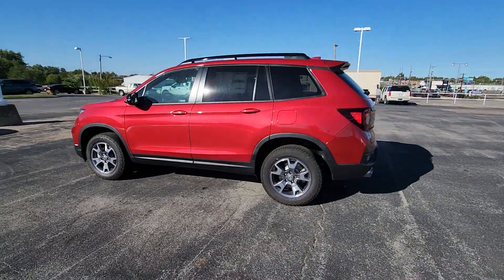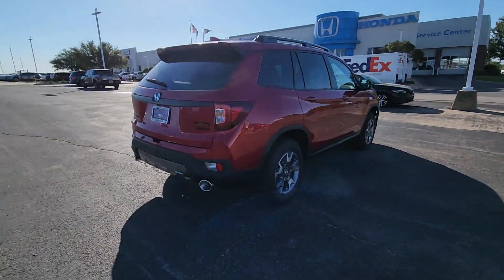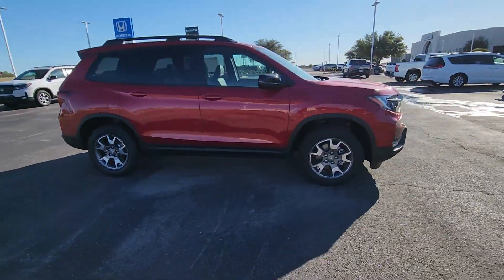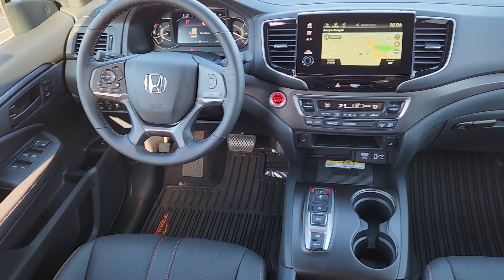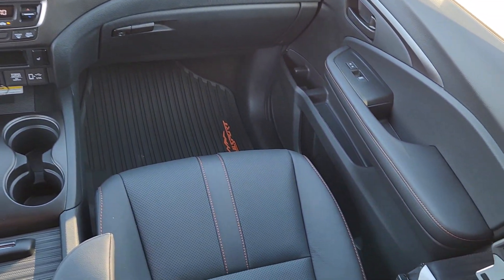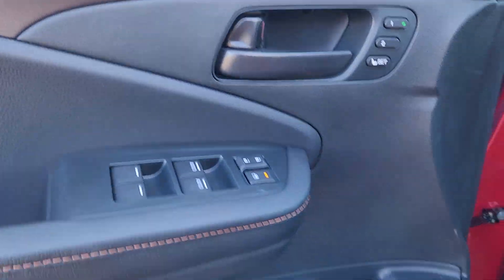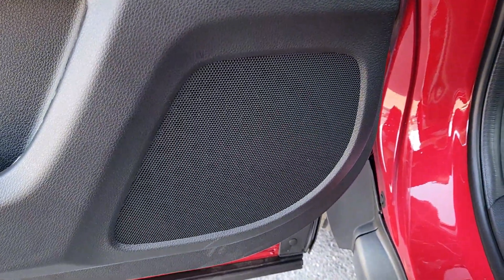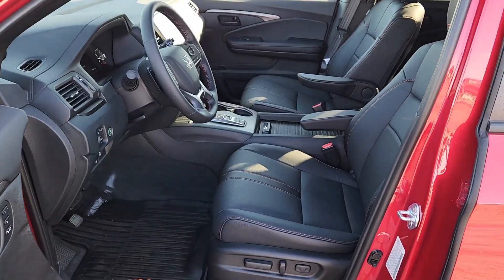2023 Honda Passport Lawton, Oklahoma City, Norman, Wichita Falls, Vernon H2300246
Radiant Red Metallic II New 2023 Honda Passport TrailSport available in 5010 NW Cache Rd., Lawton, Oklahoma at Southwest Honda. Servicing the Lawton, Oklahoma City, Norman, Wichita Falls, Vernon, OK. area.

Southwest Honda
5010 NW Cache Rd

Radiant Red Metallic II 2023 Honda Passport TrailSport AWD 9-Speed Automatic 3.5L V6 24V SOHC i-VTEC